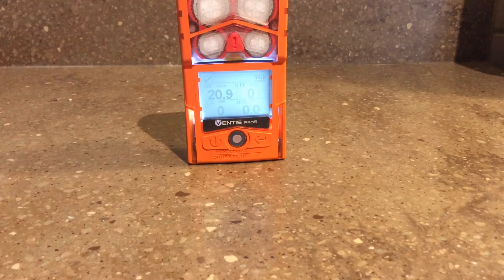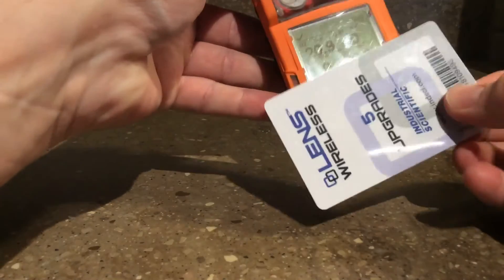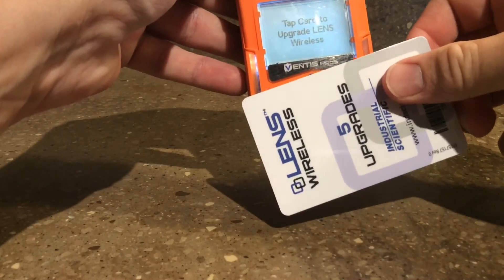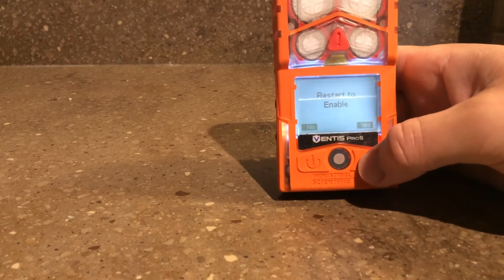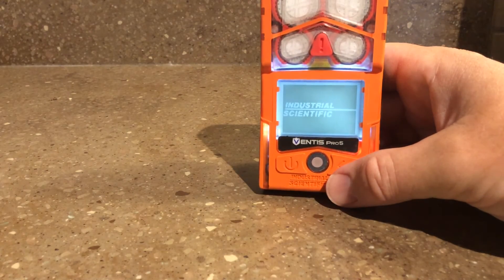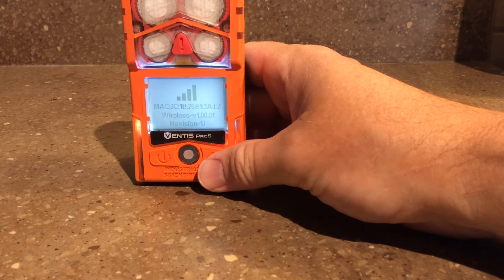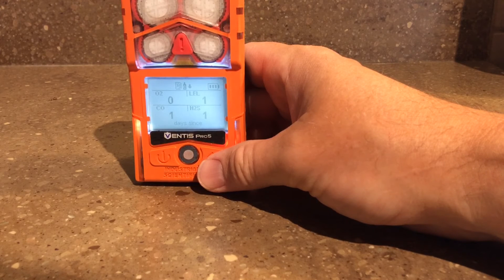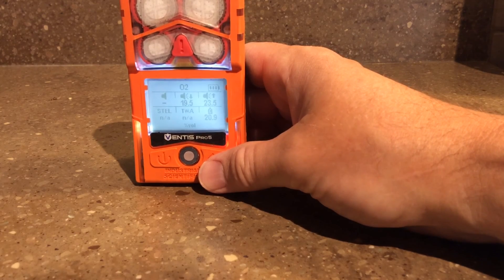Enabling Lens Wireless - Industrial Scientific Ventis Pro4 & 5 monitors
Upgrading/enabling Lens Wireless in the Industrial Scientific Ventis pro4 & 5 gas monitors